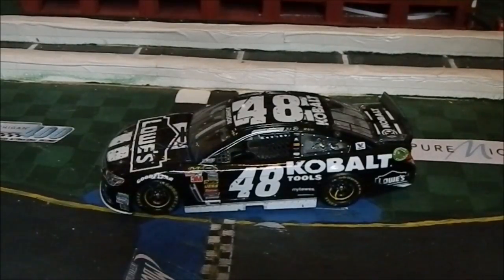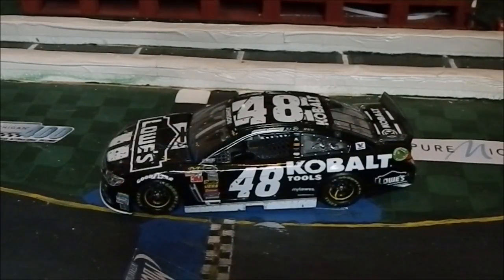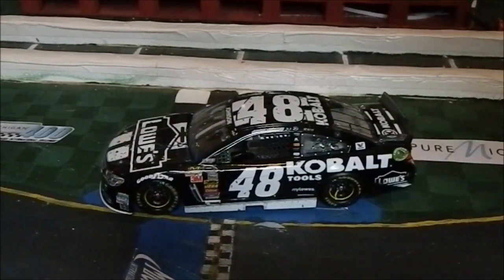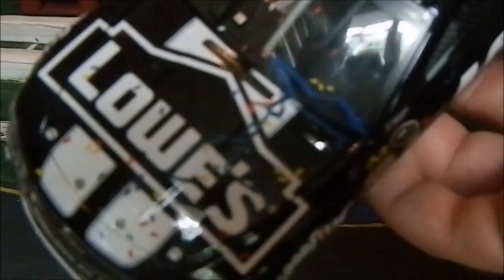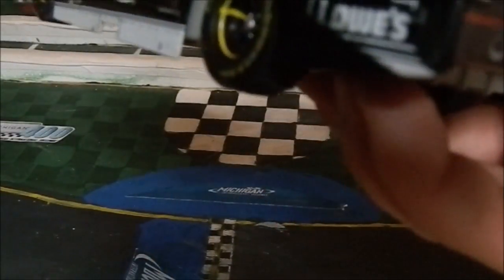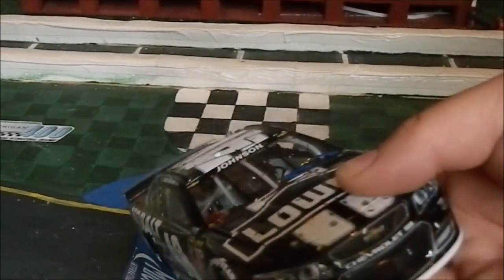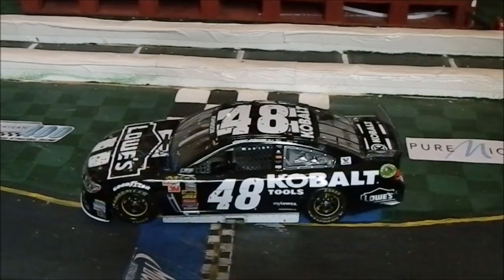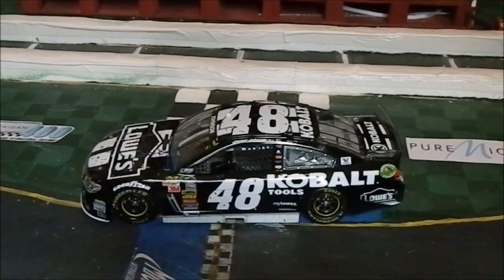2014 Jimmie Johnson MIS Race Win